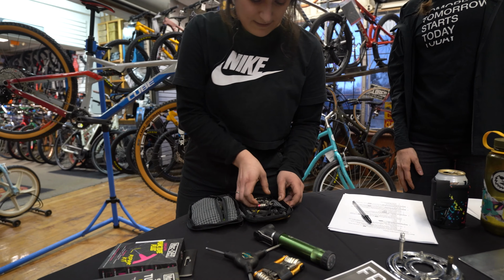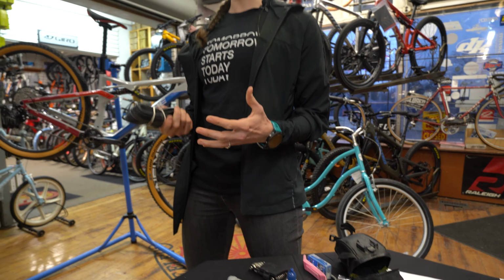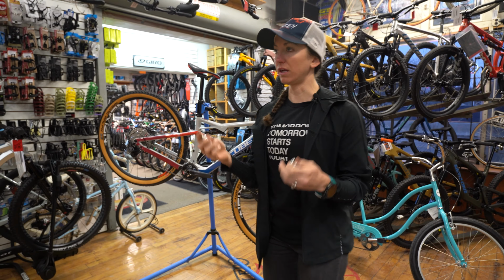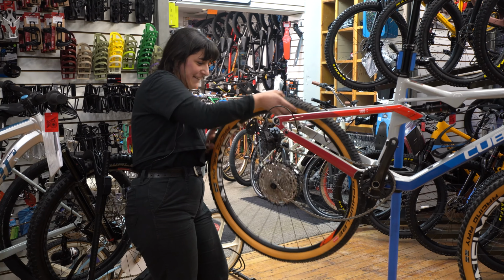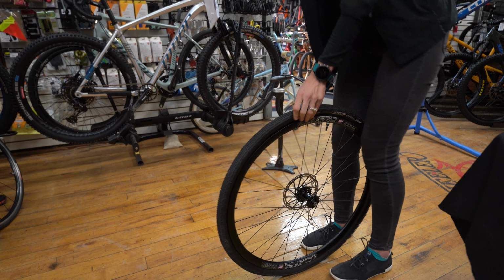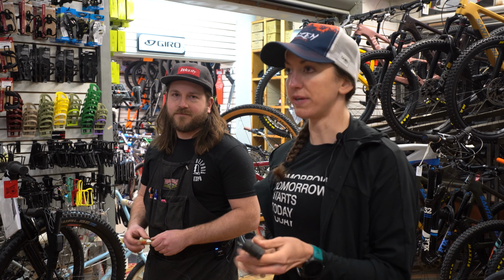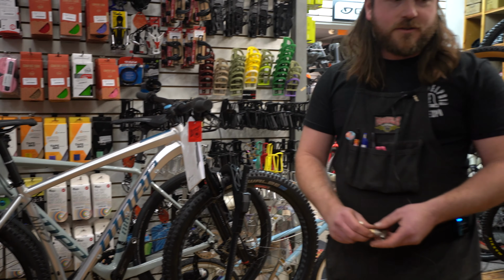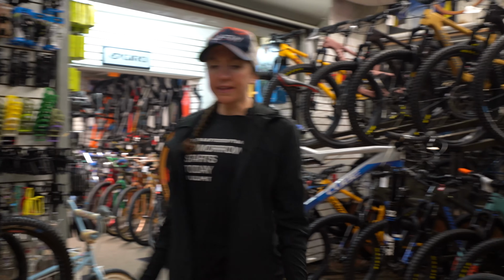Paige Onweller - How to fix your bike 101 | Professional gravel racer.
00:00 - intro
02:23 - tire and tube styles
03:56 - repair kits
10:10 - removing a wheel
13:39 - repairing a flat with a dart
17:35 - Co2 vs hand pump
23:08 - closing

Professional gravel racer Paige Onweller and local bike shop expert Gabby Alcala took some time to share the basics on bike maintenance!  Follow along and the learn the basics!
Follow Paige Onweller on Instagram

Mark Deering, real estate agent in West Michigan behind the camera and editing and avid mountain biker and Adventurer!